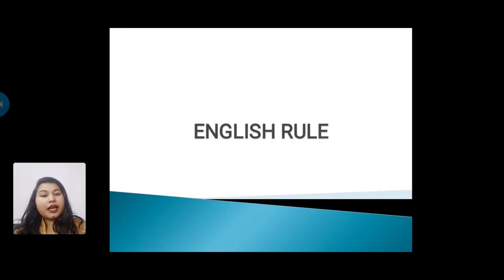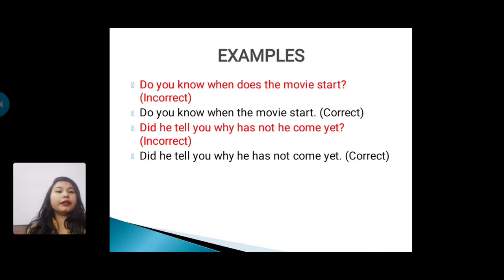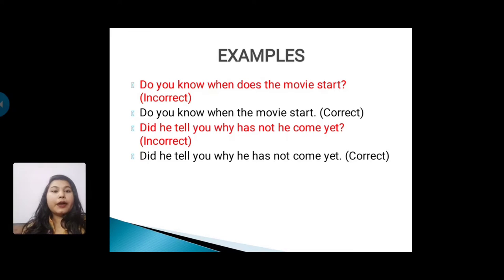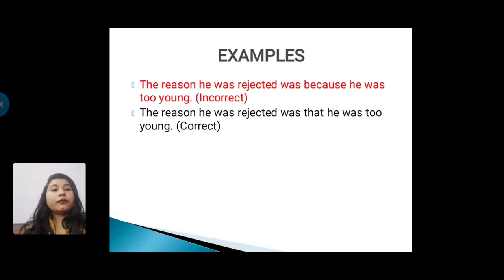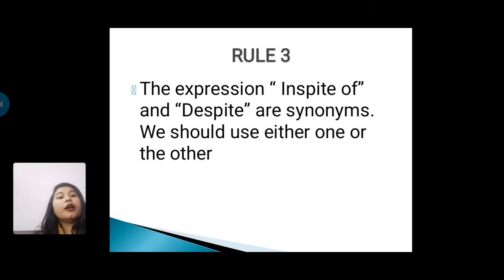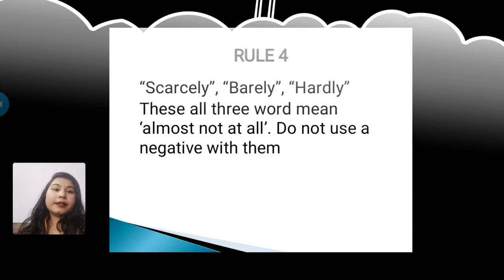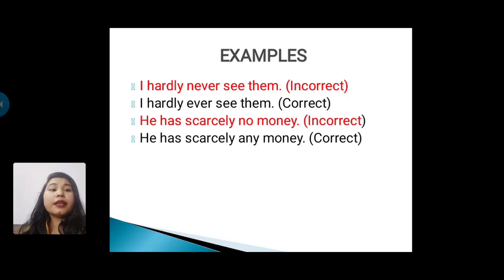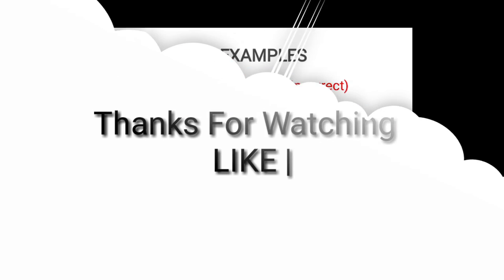English Rules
Learn the secret of Grammar